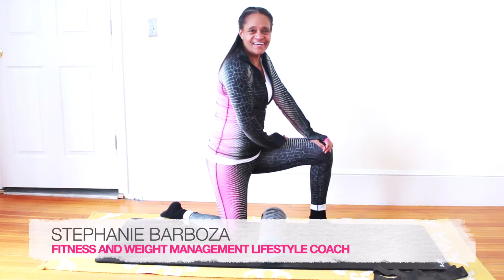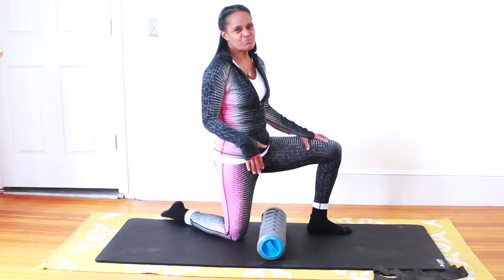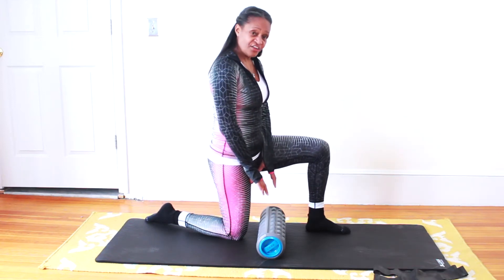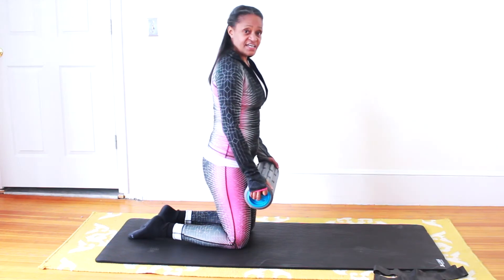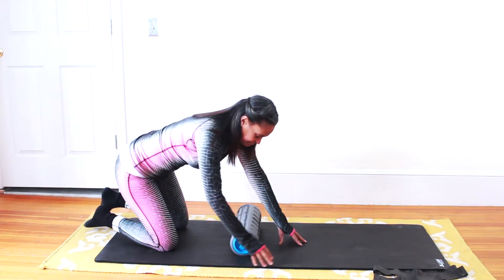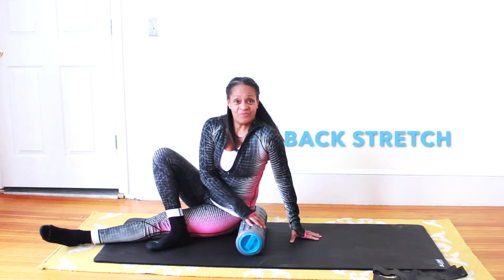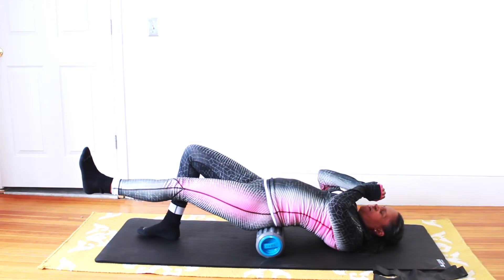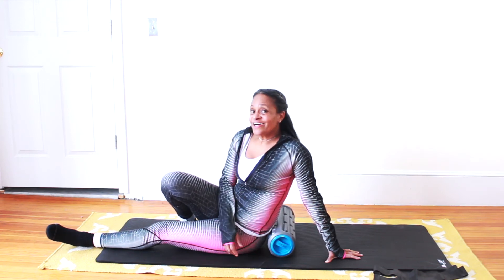LIGHT STRETCH| FOAM ROLLER (POWERHOUSE TRAINER STEPHANIE BARBOZA)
Coach Stephanie is taking you through a basic introduction of instructions for a deep tissue massage using the foam roller.  A deep tissue release is the beginnings of a good stretch method to release the tension in the muscle so you can stretch and gain greater flexibility and ultimately build a healthy muscle/mass.  Coach Stephanie is keeping it safe by giving you wisdom, knowledge and understanding of "how to" use the foam roller.